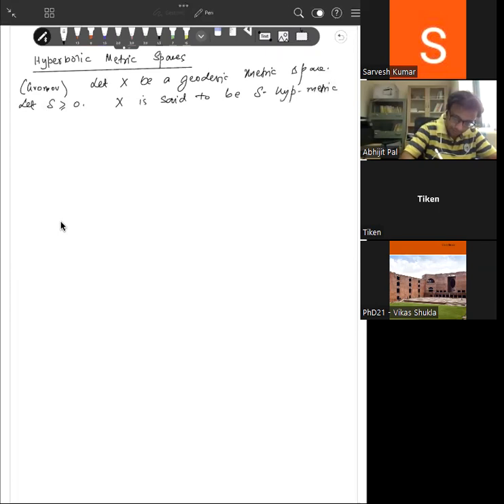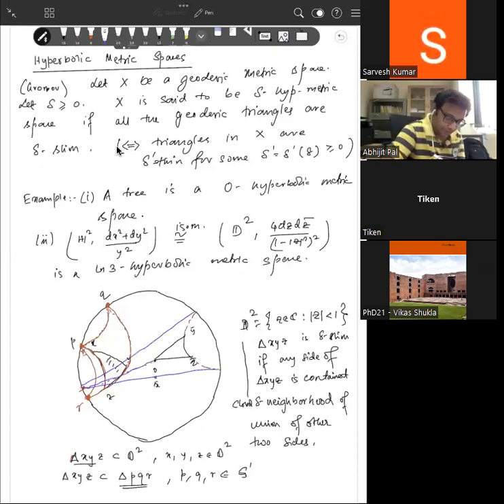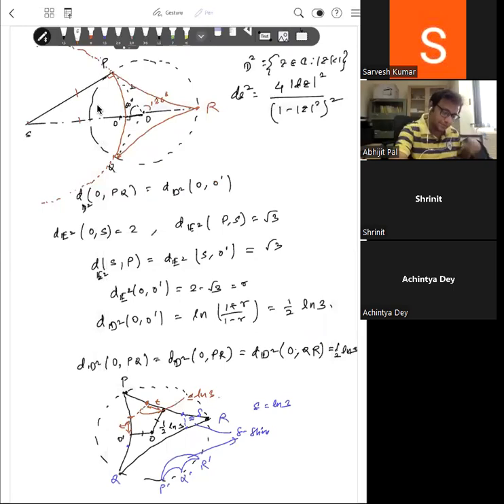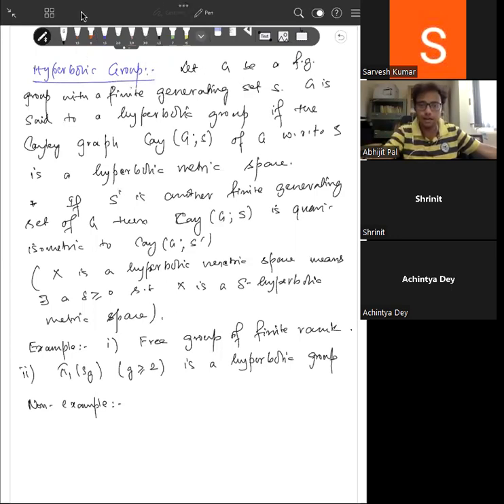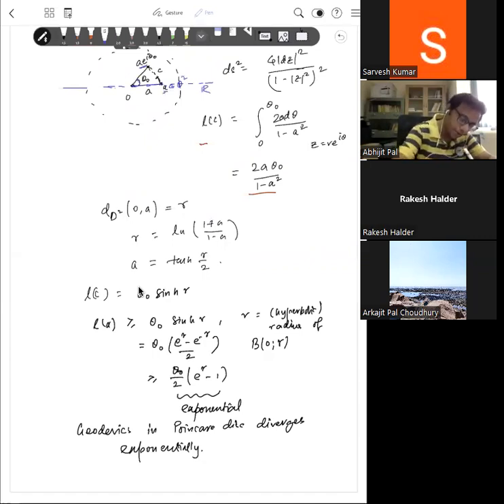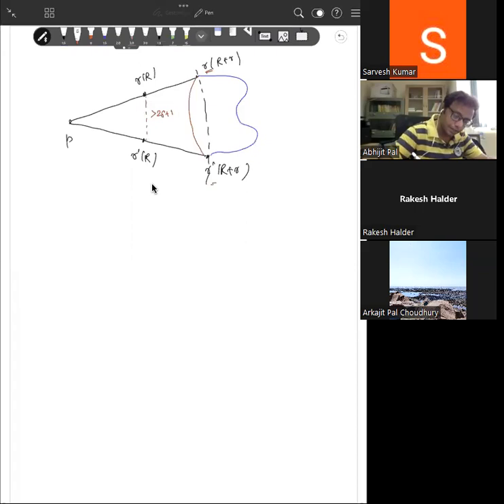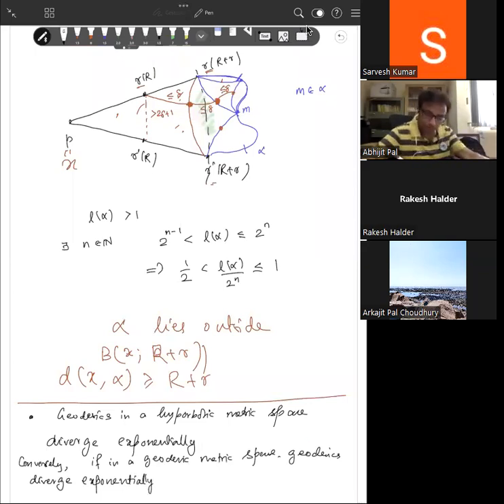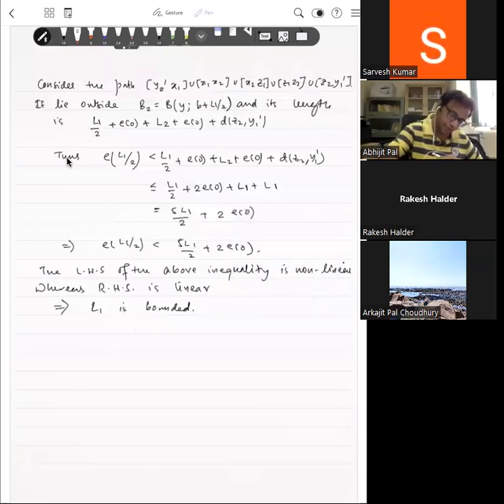Hyperbolic Metric Spaces and divergence of geodesics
by Dr. Abhijit Pal, IIT Kanpur